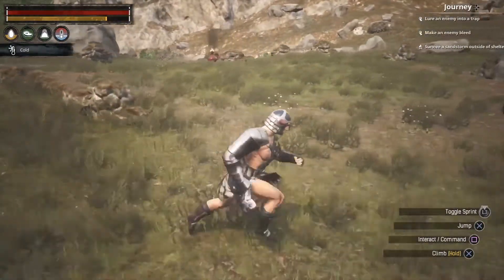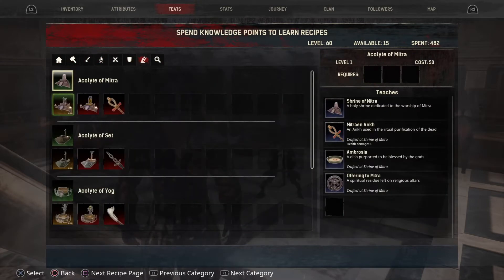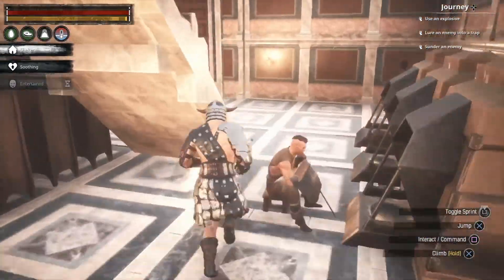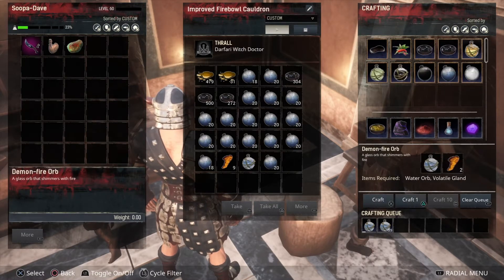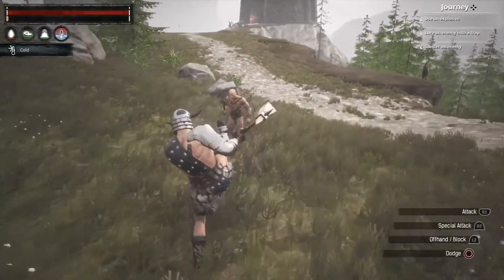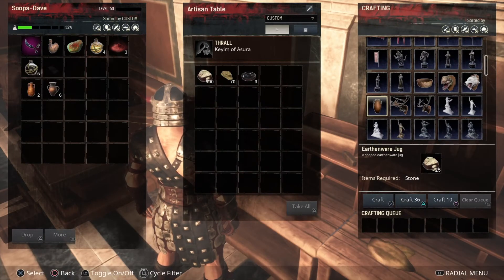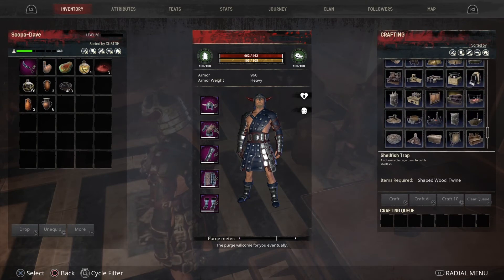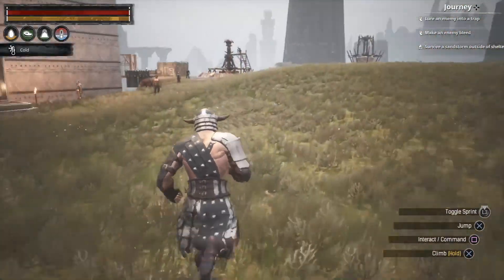Ep.29 Explosive Jar Conan Exiles Official Server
In this episode 29 of our Conan Exiles Official Server Lets Play, we build a Explosive Jar. Hope if you are new player to Conan Exiles you will learn a thing or two and if you are an experienced player hopefully you enjoy yourself.

Conan Exiles is a survival video game developed and published by Funcom for Microsoft Windows, PlayStation 4, and Xbox One. The game is set in the world of Conan the Barbarian, with the custom playable character being rescued by Conan, beginning their journey.

Conan Exiles Official Server Explosive Jar